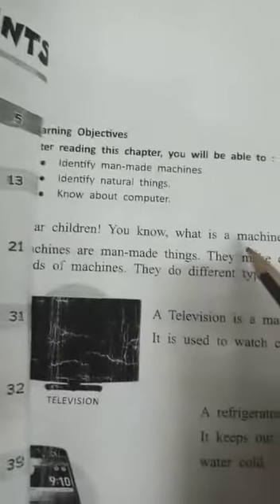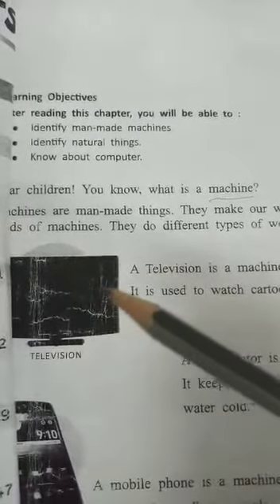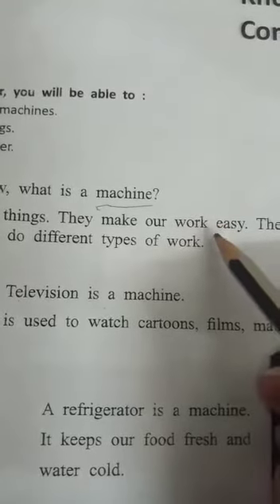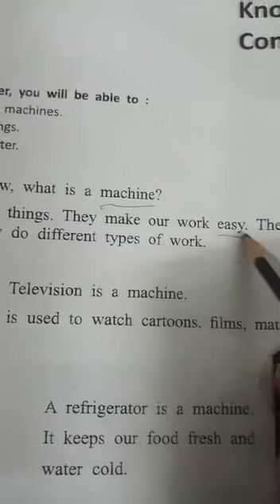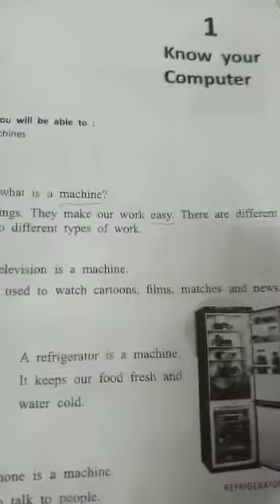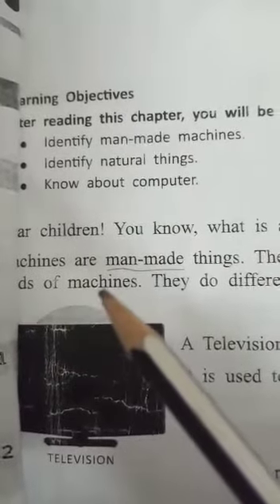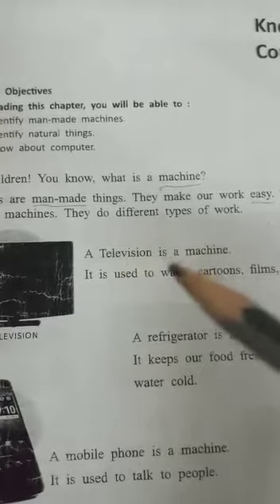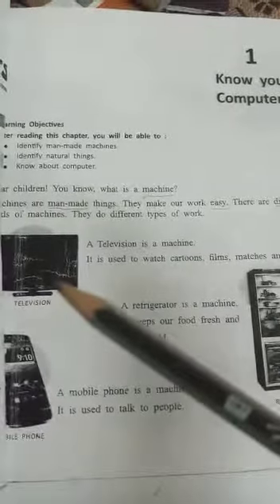I- C.SCI - Chp 1: Know your Computer (Pg:5 contd.)